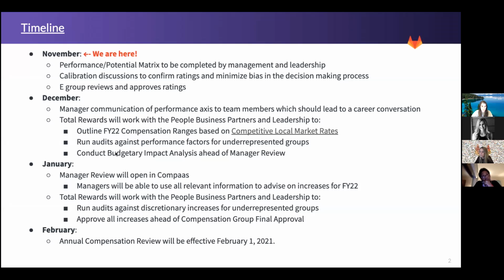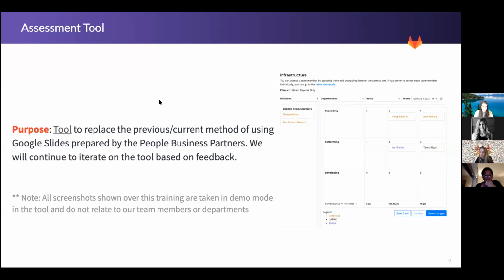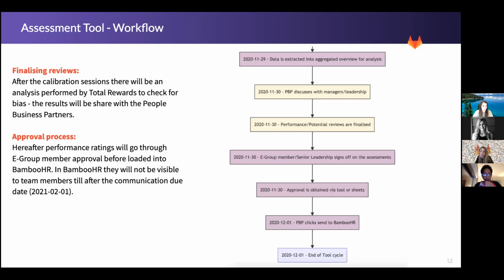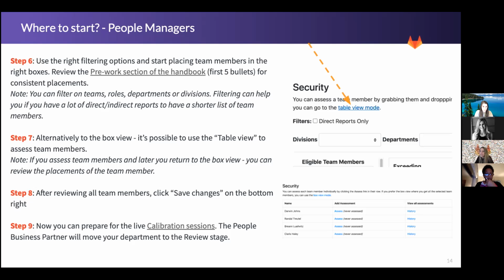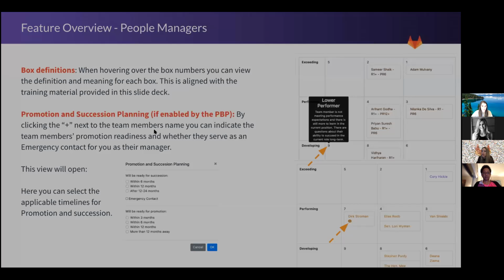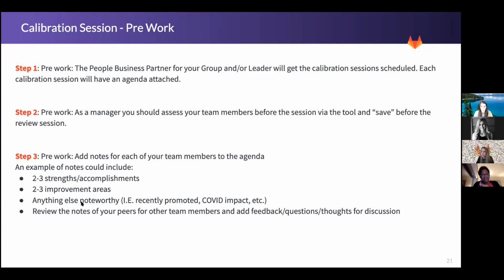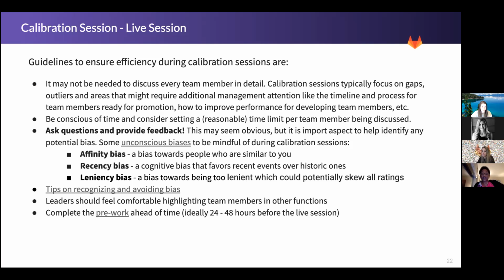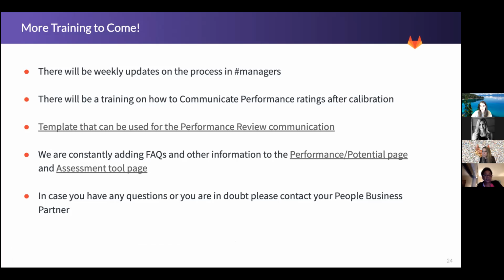Performance Factors - Live Learning (2020-11-04)